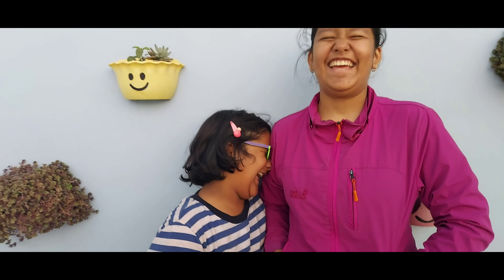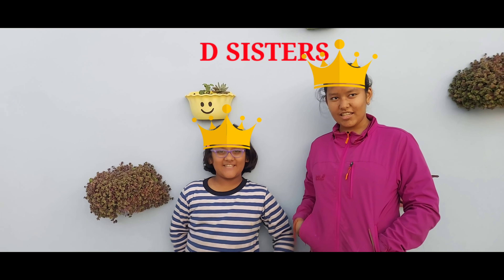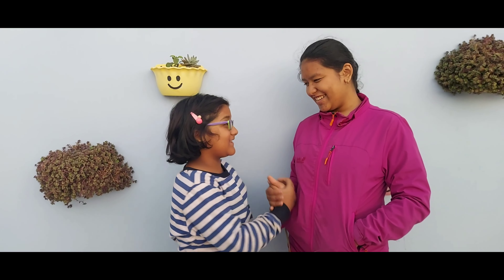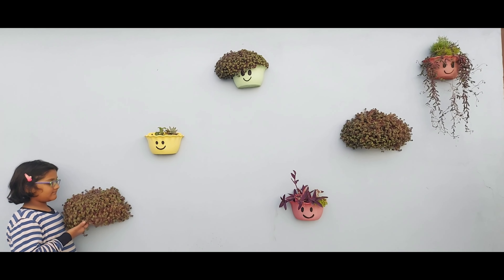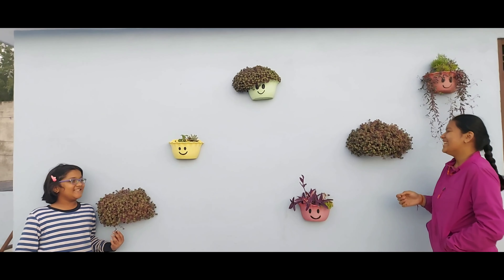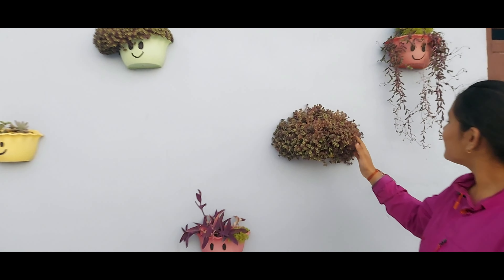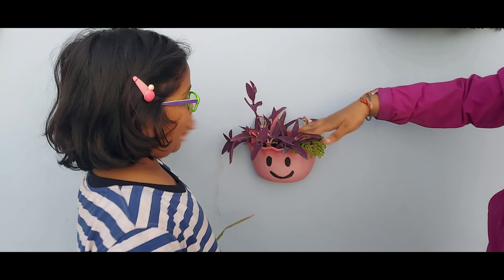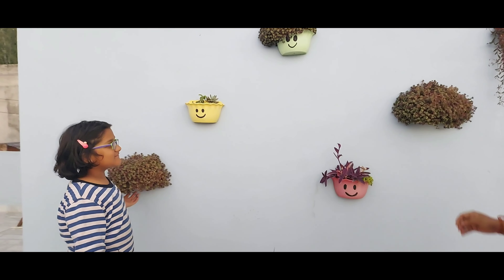Funny conversation... 'D'sisters are describing a beautiful wall tegether.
Nancy and garvita are  describing a beautiful wall
lets  enjoy this funny conversation together.